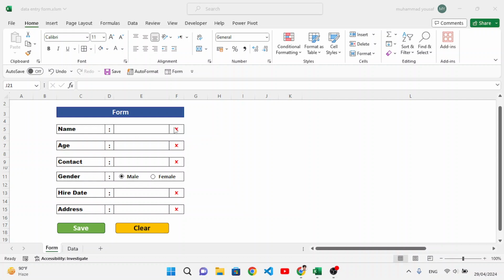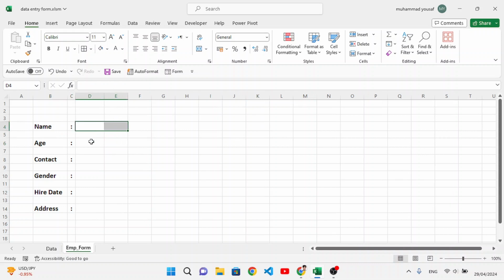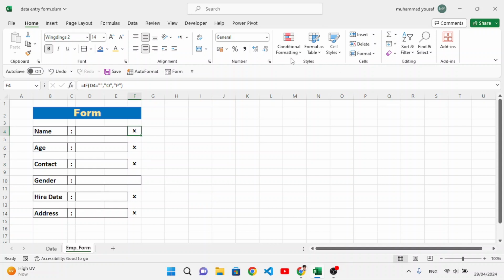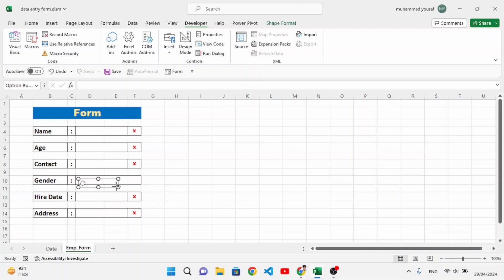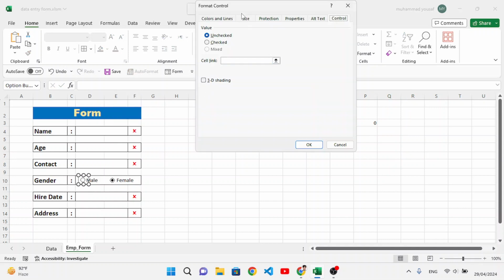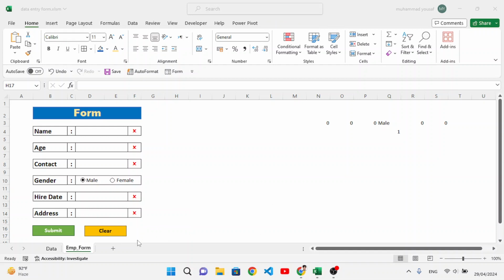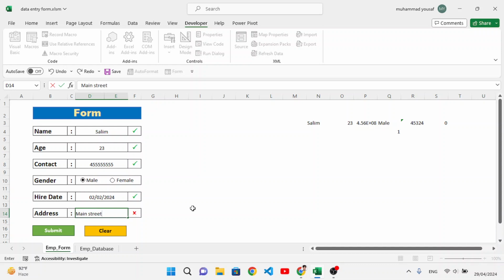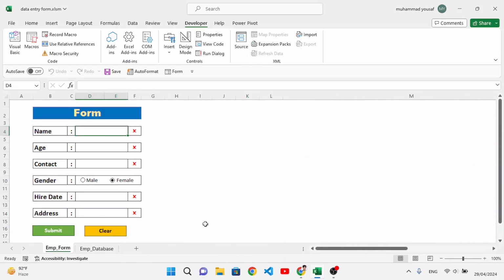Automated Data Entry Modern Software for Data Entry in Excel | Data Entry Form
In this video, we are going to create modern data entry automated software which will make your work easy and fast. if you are seeking data entry job so you should know this process. This video is very simple and easy to learn for even beginner level students, and we covered all the step in this video like conditional formatting data validation,  formulas, multiple selections, Copy paste, form entries etc.

for your queries:
data entry software in excel
data entry form in excel
data entry
new automated data entry software in excel
data entry form
automated data entry software in excel
automated data entry software in excel no VBA required
data entry user form, data entry operator
automated data entry form in excel
how to create a data entry form in excel 2016
data entry job